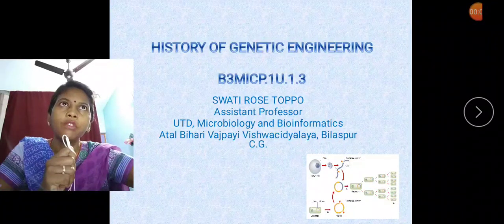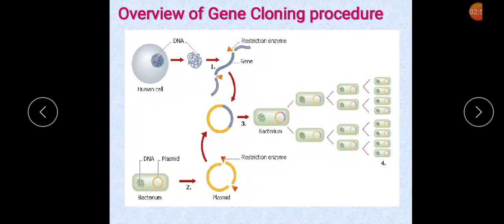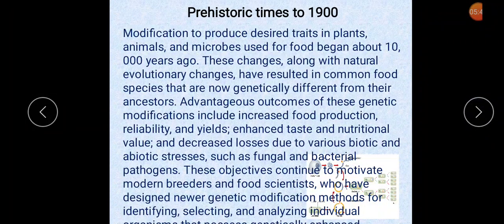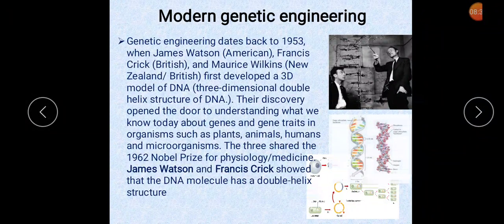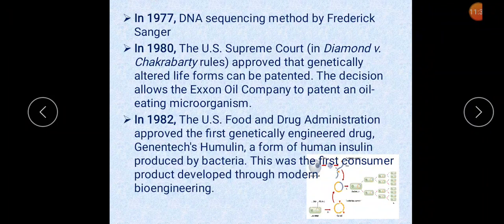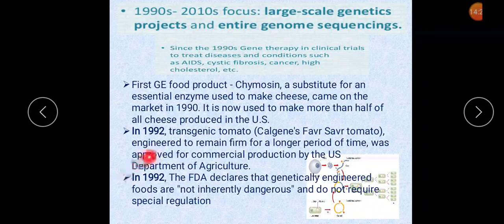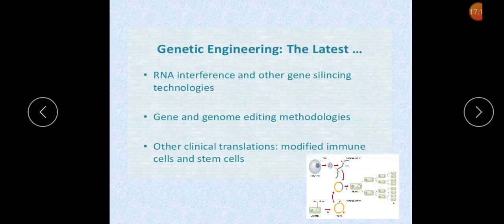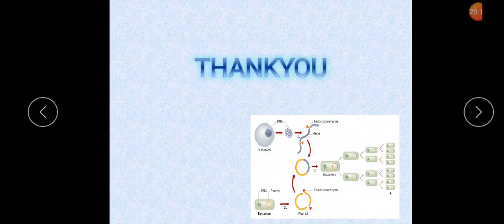Genetic Engineering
History of Genetic Engineering